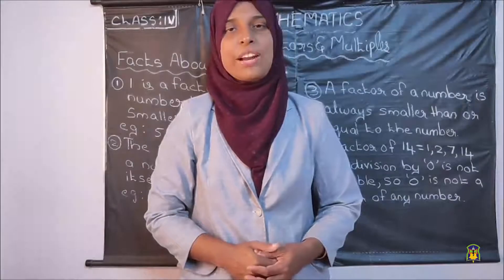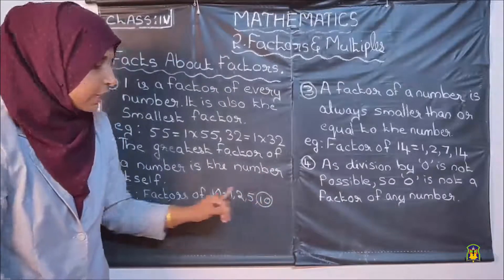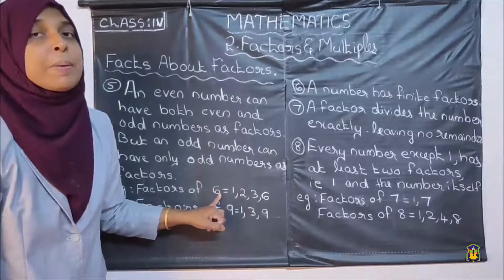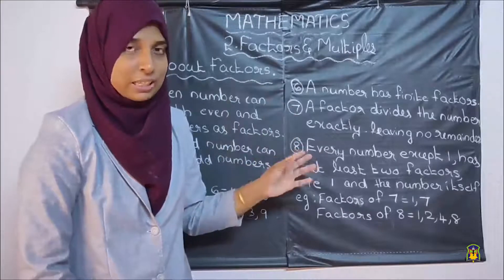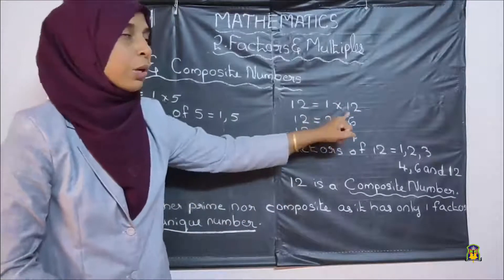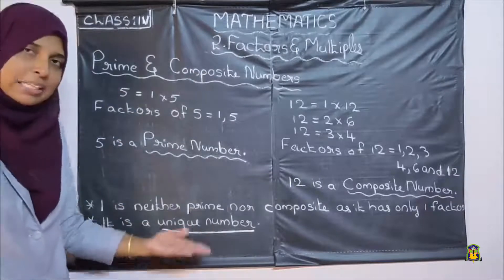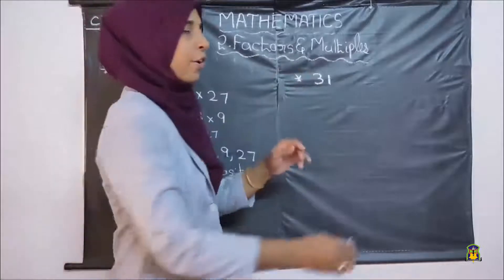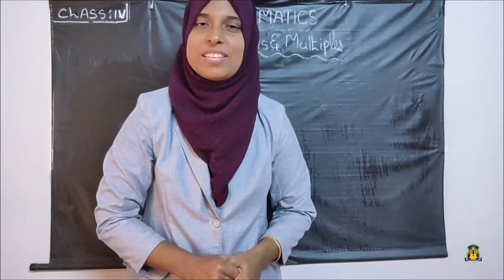Al Hind_Class 4 Maths_December 4